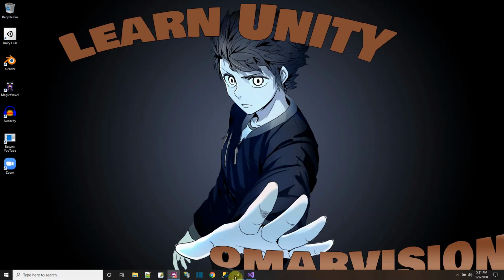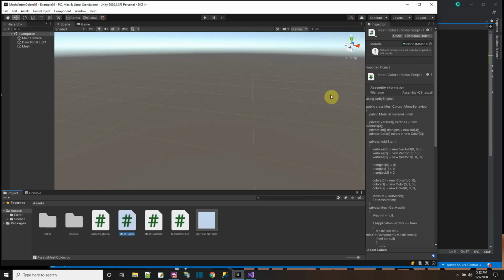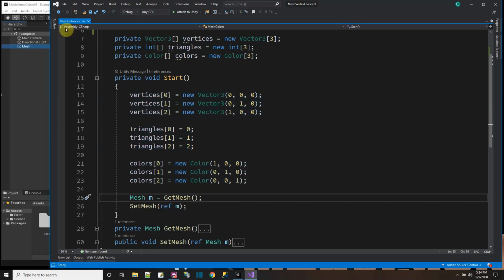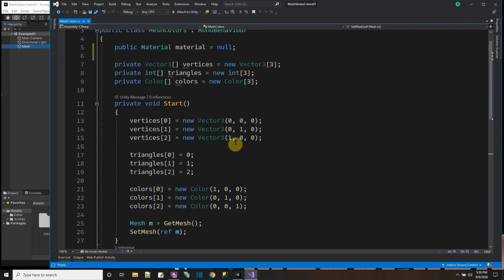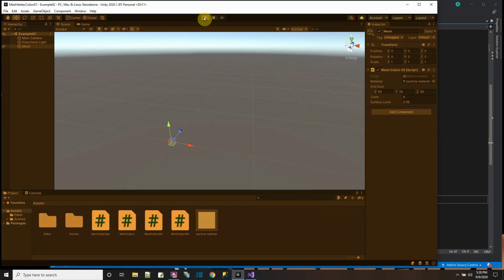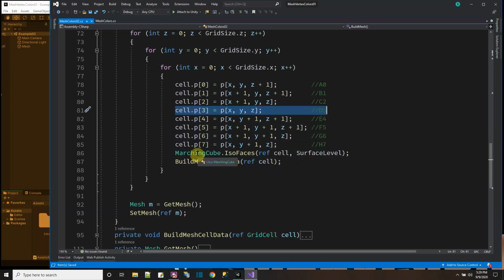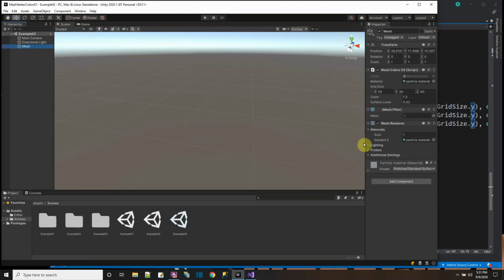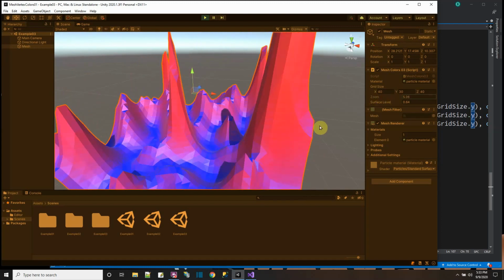Mesh Vertex Colors (color the specific vertices of your procedural mesh)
THis procedural mesh turorial shows how you can set the color for specific individual vertices on a mesh using the colors (colors32) array of the MeshFilter mesh object on you Unity GameObject. You ned to use a particle shader and set values in the colors array of the mesh.